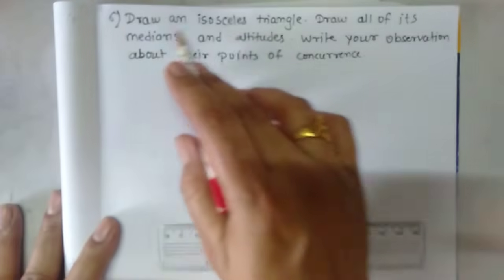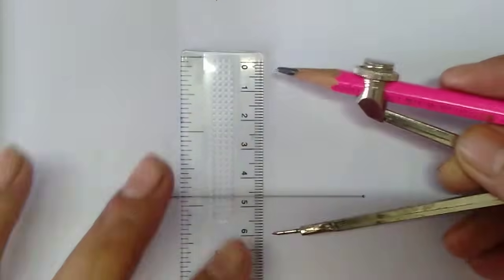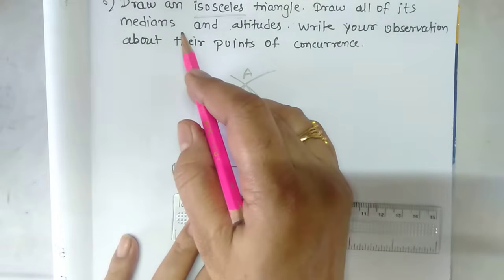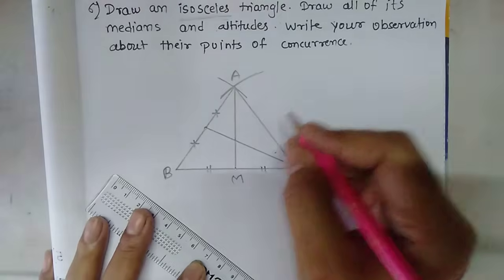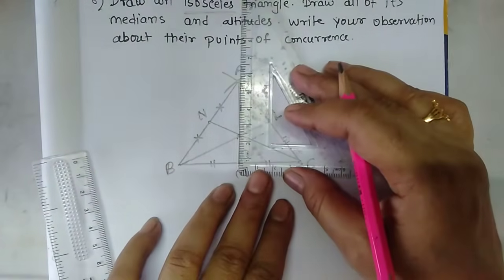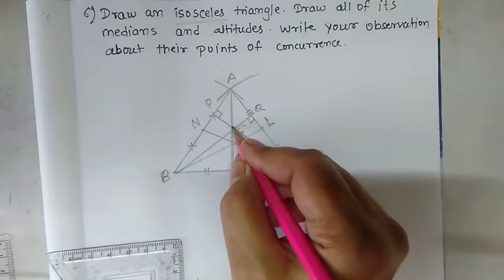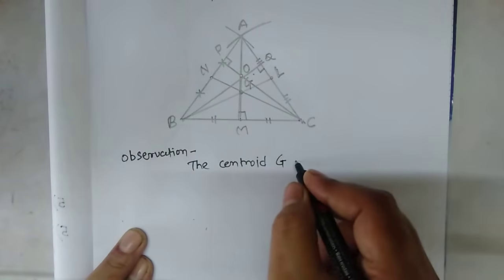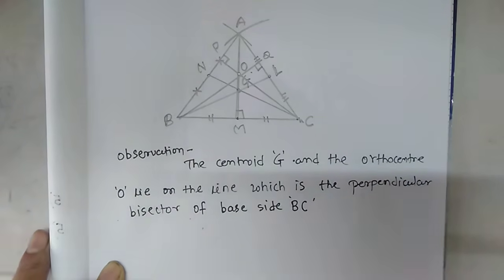8 Standard maths.practice set 4.1(Q.6). state board.Draw medians & altitudes in isosceles triangle.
This video helps to know that how to draw medians and altitudes in isosceles triangle and their point of concurrence is lie inside of the triangle on the perpendicular bisector of the base side.